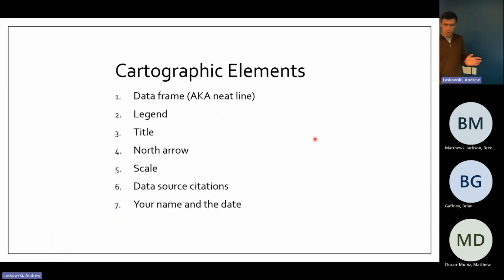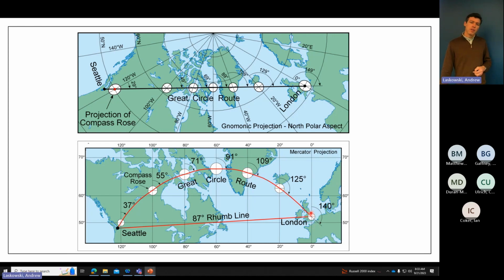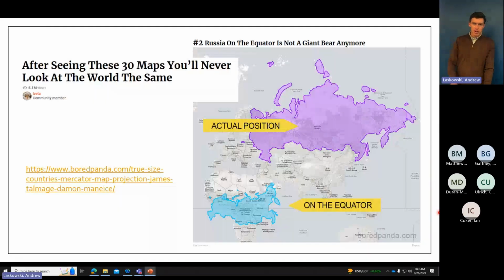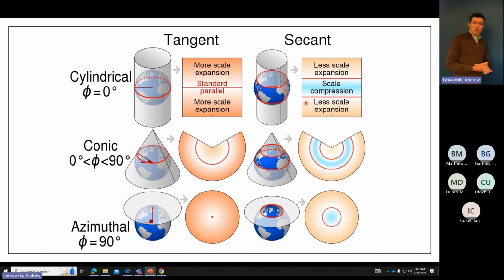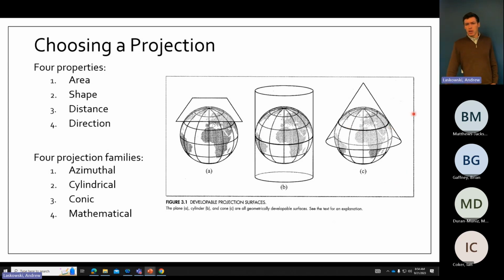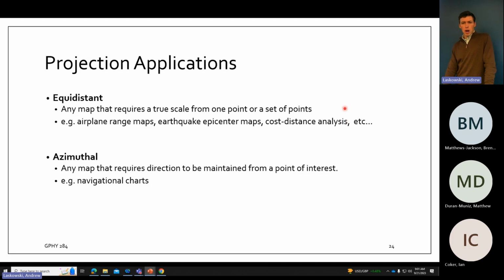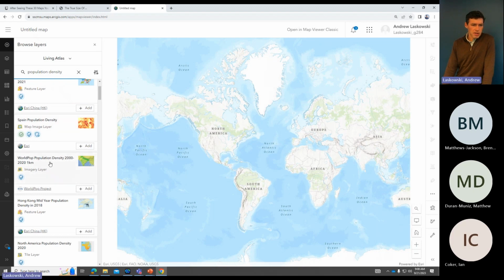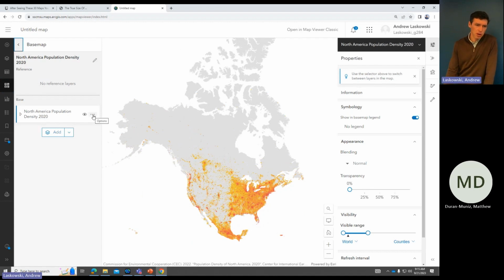Lecture 7: Map Projections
In this video, I will explain the projection process, different types of projections, how they relate to coordinate systems. An example of changing a basemap projection in ArcGIS online will be provided. This is a lecture from GPHY 284 at Montana State University.